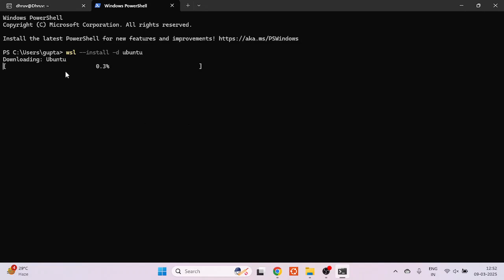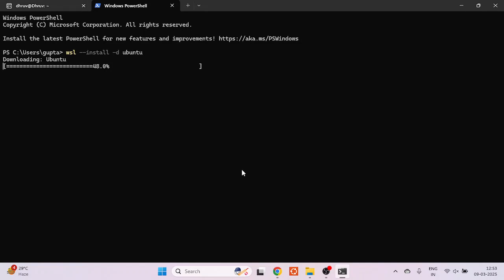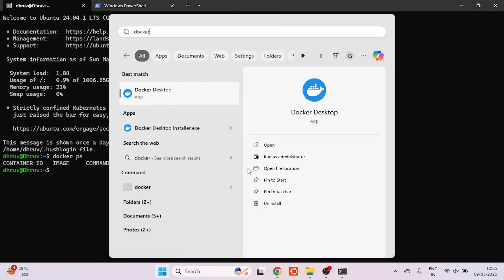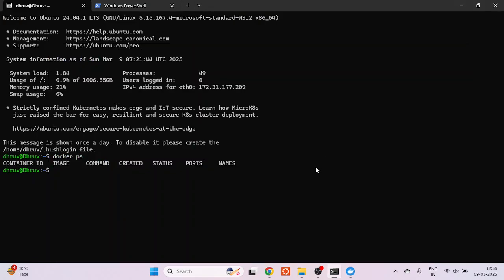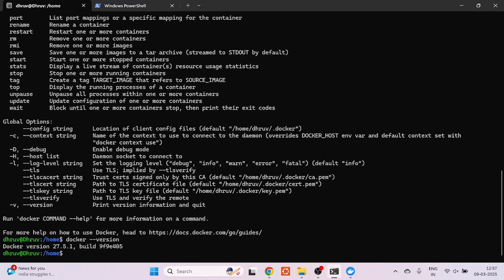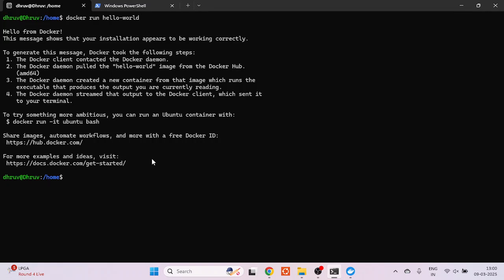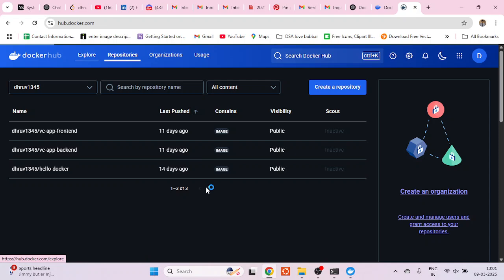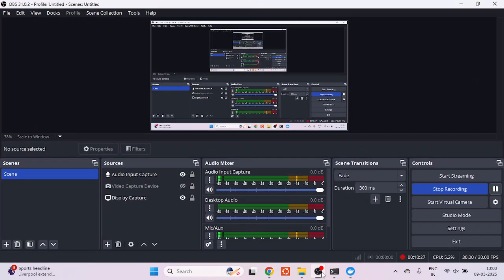Docker Basics Lecture-1 | Installation And Setup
Docker Tutorial Series | Learn Docker from Scratch 🚀

Welcome to our Docker Tutorial Series! 🎥 In this series, we'll take you from beginner to advanced in Docker, covering everything from **installation, containerization, Docker Compose, networking, volumes, Kubernetes integration, and real-world use cases

🔹 What You'll Learn:
✅ What is Docker & Why Use It?
✅ Installing Docker on Windows, macOS, and Linux
✅ Working with Docker Containers & Images
✅ Dockerfile, Docker Compose & Best Practices
✅ Docker Networking, Volumes & Multi-Container Apps
✅ Deploying Applications with Docker
✅ Docker & Kubernetes Integration 🚢

🔥 Whether you're a developer, DevOps engineer, or cloud enthusiast this series will help you master Docker and boost your Containerization skills!